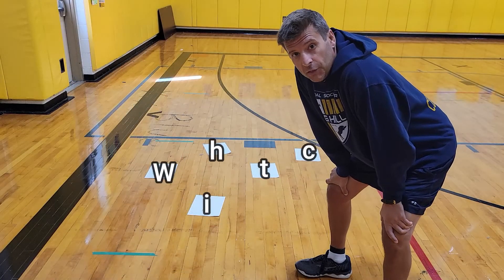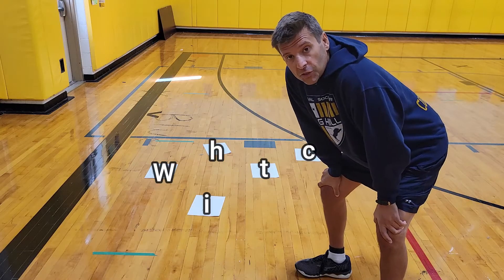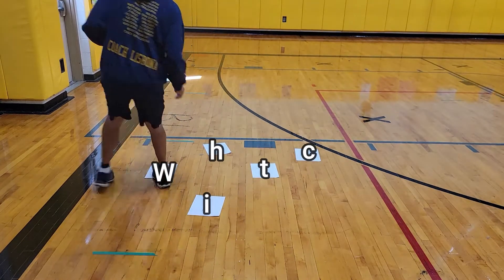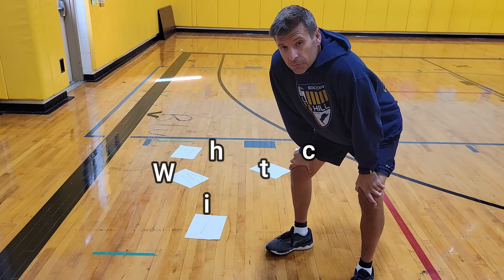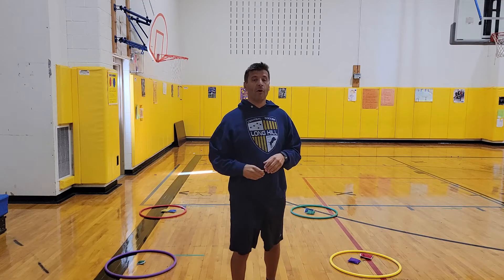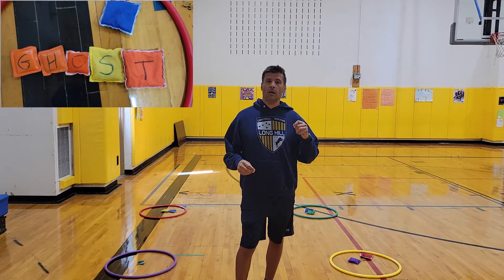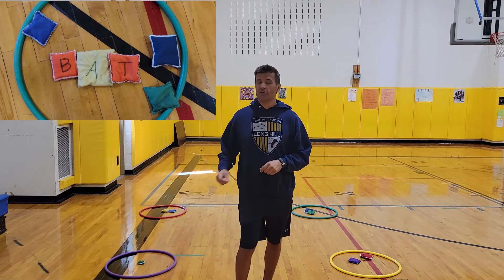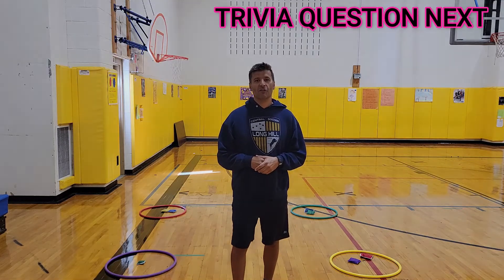HALLOWEEN | PE | GYM & CLASSROOM GAMES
ENJOY 6 DIFFERENT HALLOWEEN GAMES FOR THE PE CLASS AND CLASSROOM.

My name is Coach Lisbona and I've been a Physical Education Teacher for the last 25 years.  This Channel will focus on Physical Education in the gym, PE at home, PE in the classroom, rainy day games, fitness for beginners & nutrition.
I've also been running my own All Sports Summer Camp for over 20 years, so I can teach you how to start your own camp. I coach Middle school Soccer 24 years now and High School Wrestling for the last 20 years.  The last thing I do is run Intramural programs after school.  If done right, it's a great way to make extra income.